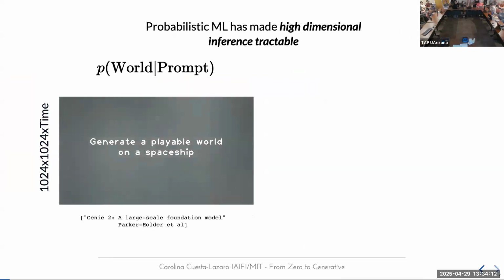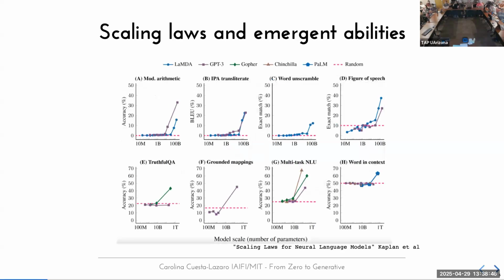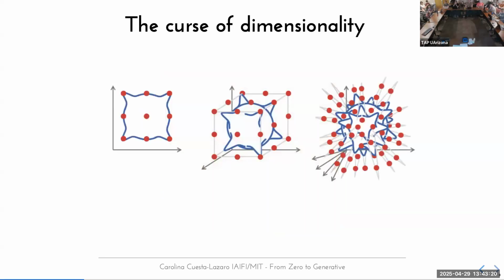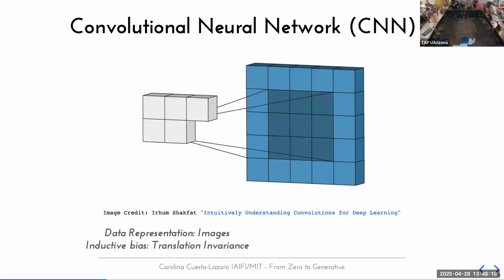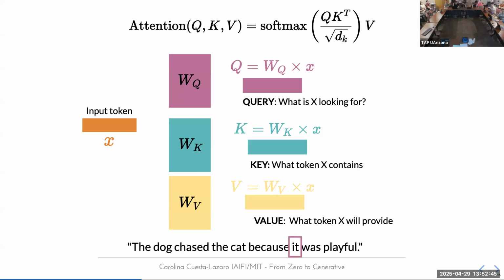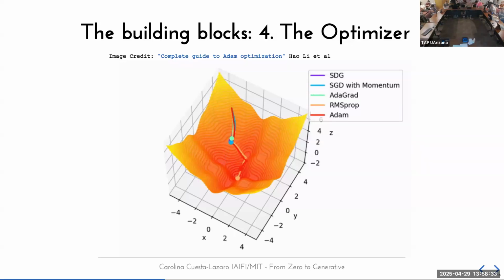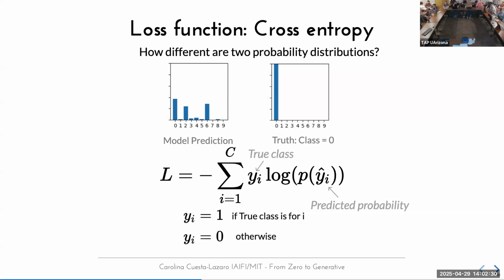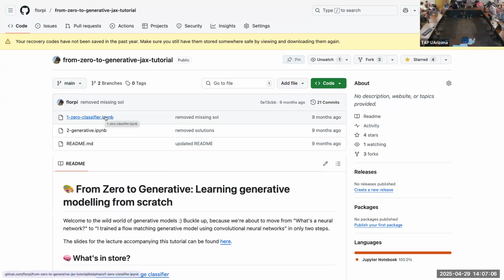Carol Cuesta-Lazaro, MIT - Computational Workshop I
University of Arizona, Theoretical Astrophysics Program (TAP) Cosmology Initiative Computational Workshop

TITLE:
From Zero to Generative: Learning Generative Models from Scratch

ABSTRACT:
This workshop introduces generative modeling with no prerequisites in machine learning or deep learning. Starting with basic concepts, we guide participants through the intuition and implementation of key generative frameworks, such as diffusion models. Participants will gain hands-on experience building simple versions of these models and understanding when to apply different architectures.

BIO:
Carol is an IAIFI Fellow at the NSF Institute for Artificial Intelligence and Fundamental Interactions. She splits her time between MIT and the Center for Astrophysics at Harvard, developing robust machine learning models that can guide us towards future discoveries in physics. Carolina received her PhD in Physics and Data Intensive Science from the Institute of Computational Cosmology at Durham University, UK, in 2022. Alongside her PhD, she has been a research collaborator with the United Nations (UN) Global Pulse and the UK’s National Health Service (NHS), developing epidemiological simulations, and a research intern at Amazon’s Alexa team. She is also passionate about science communication and making astrobabble understandable.